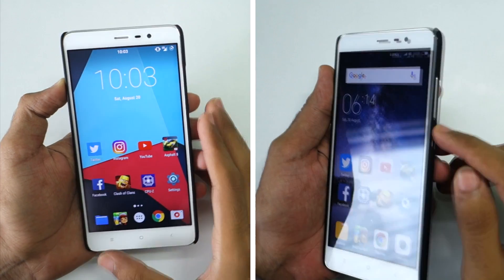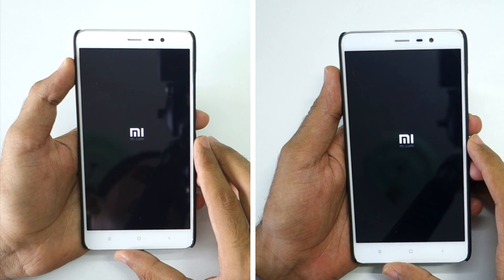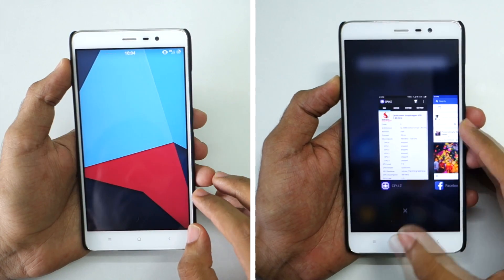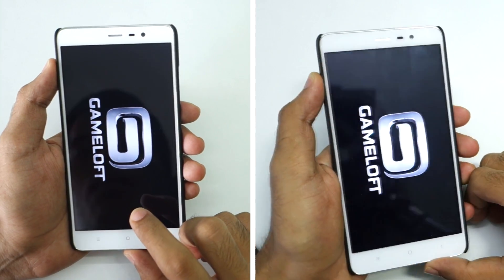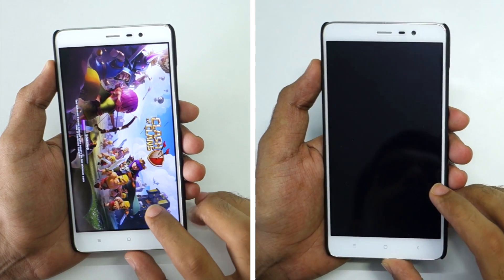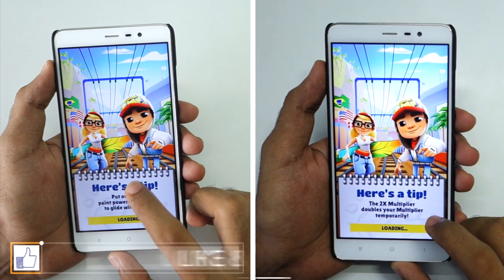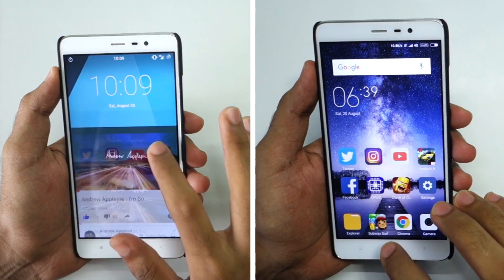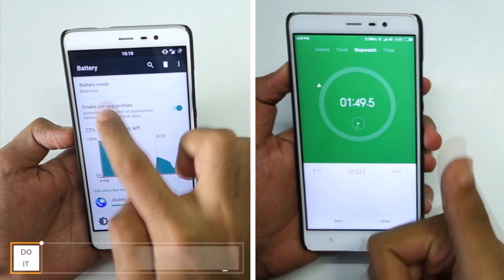CyanogenMod 13 vs MIUI Speed Test & Multitasking Test! (Tested on Redmi Note 3)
★ Google Plus - Who cares lol